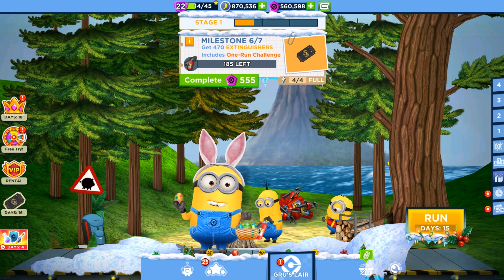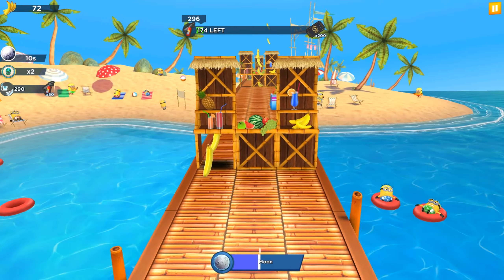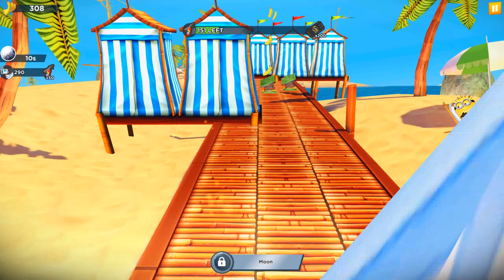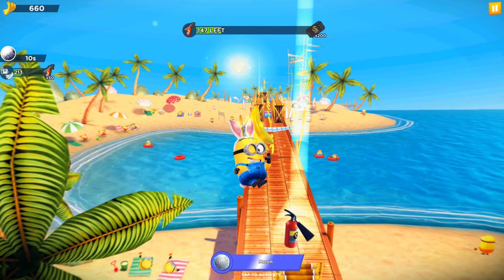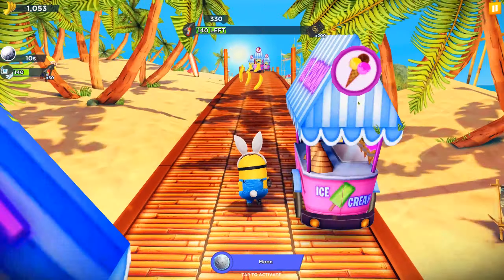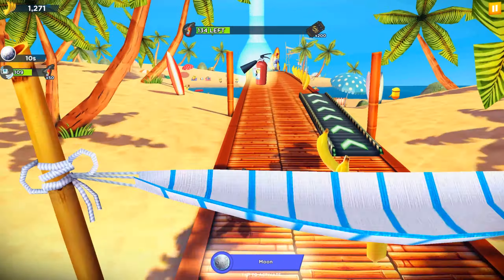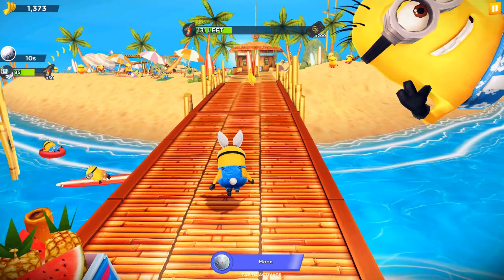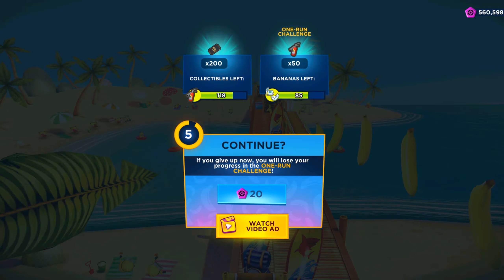Bunny Minion Visits Wild Life Special Mission - Day 3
- Two Special Missions: Help Gru restore Mother Nature on land, sea, and in the air in the eco-friendly Wild Life Special Mission. Later, help the Minions save Christmas by retrieving their lost gifts in the holiday Special Mission -- Stolen Presents!

- Two New Costumes: Snakey Stuart is always close to nature, and Holiday Bob is sporting his seasonal best!

- Get new free Revives.

- Costumes can now be unlocked from the Wardrobe with an in-app purchase.